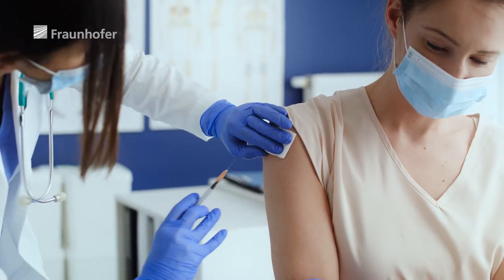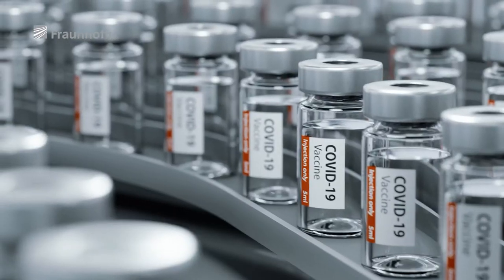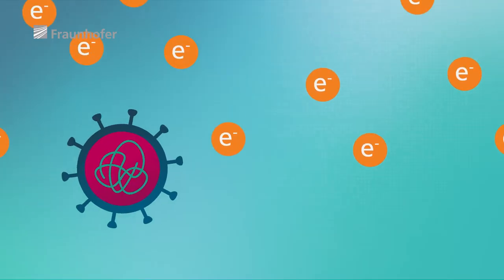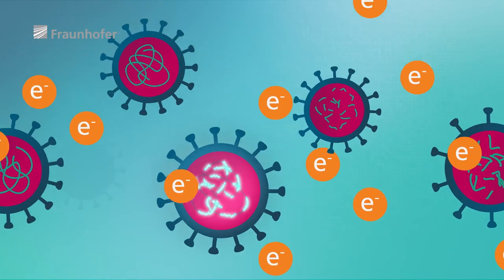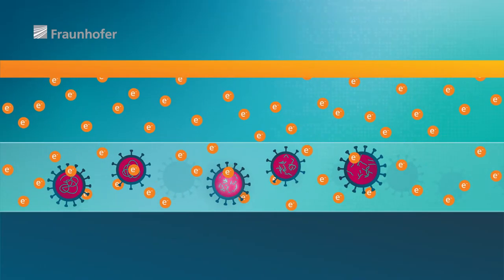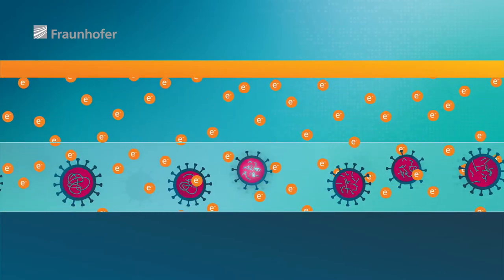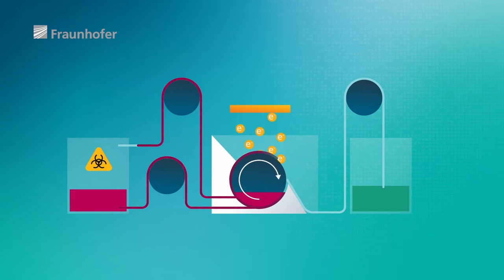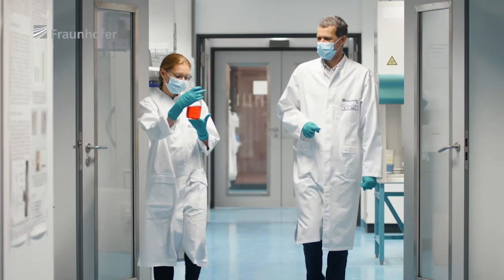Joseph von Fraunhofer Prize 2021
Joseph von Fraunhofer Prize 2021 for new production process for vaccine manufacturing with low-energy electrons

Fraunhofer FEP is part of a winning team together with Fraunhofer IZA and IPA.

The Fraunhofer Institute for Organic Electronics, Electron Beam and Plasma Technology FEP is located in Dresden and focuses on developing innovative solutions, technologies and processes for surface modification and organic electronics.